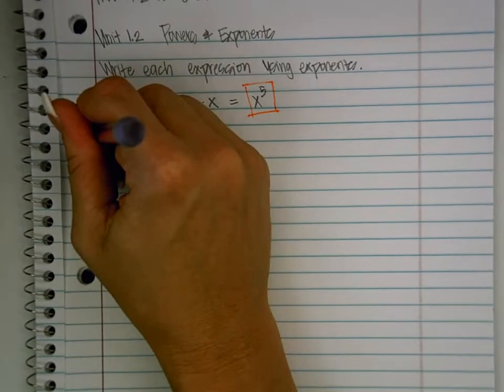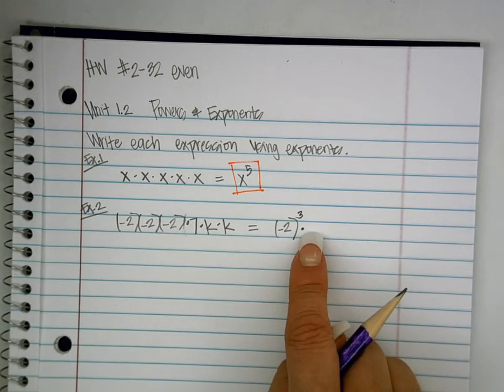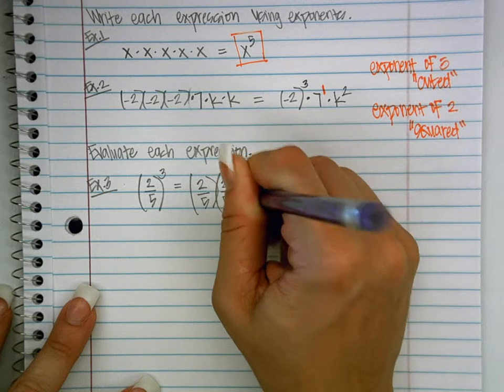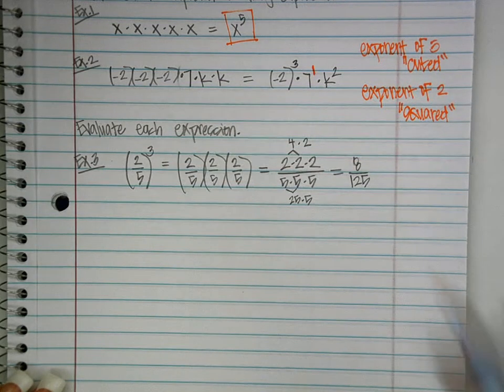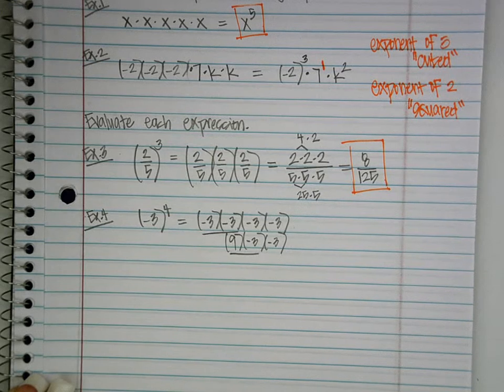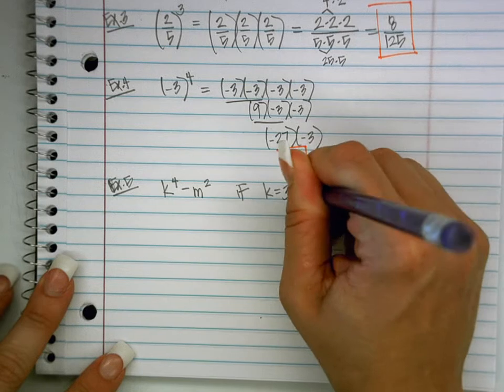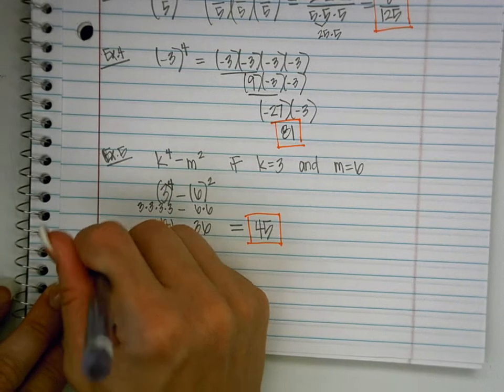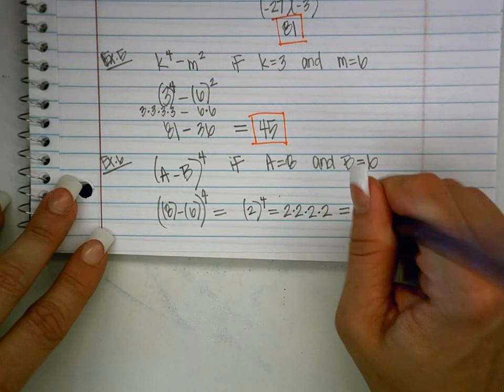Math 8 Unit 1 2 Notes 001